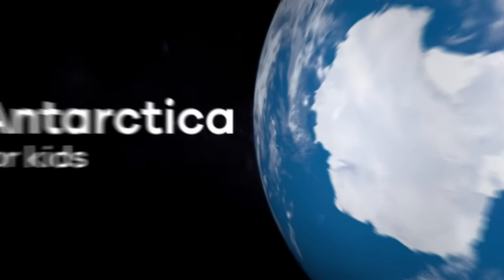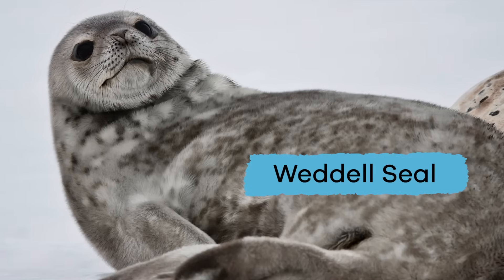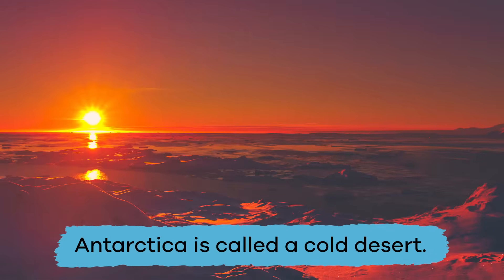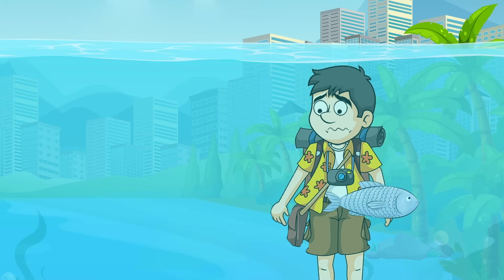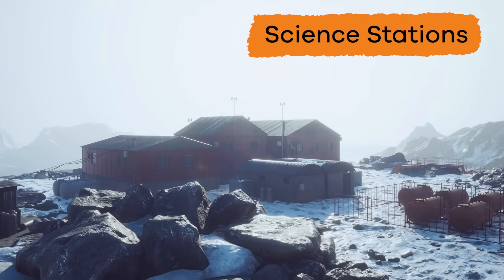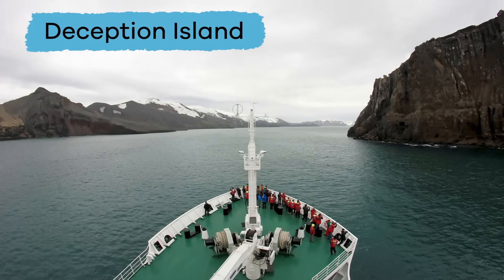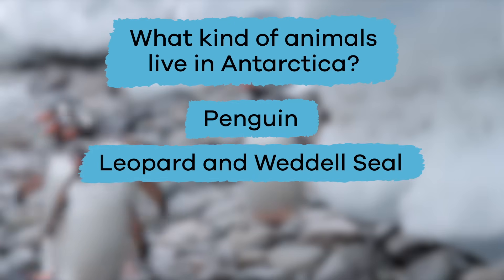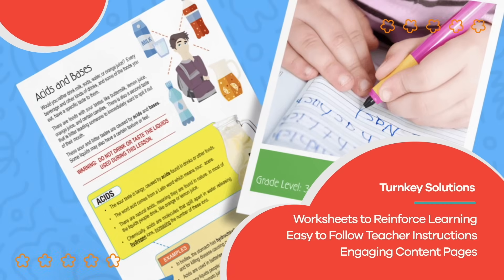Antarctica | Learn Facts about Antarctica for Kids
Did you know that Antarctica, the coldest place on Earth, is a desert? Not only that, it's the largest desert in the world! In this video for kids, you will learn this and other fun facts about Antarctica, the only continent on which people don't live (except for scientists).

Antarctica is an amazing and unique place. Located at the bottom of the earth, it is almost completely covered in ice. Only 2% of it isn't. It is considered a desert because it receives such a small amount of rain every year. So why is there so much snow? It's because the snow that does fall never melts; it's just too cold. Instead, the snow just builds and builds and builds. As a result, it has become one giant piece of ice.

It's far too cold for humans to live comfortably, but it's just right for some animals. The creatures who call this place home include penguins, leopard and weddell seals, killer whales (orca), fish, and krill. The plant life that thrive there include moss, non-marine algae, and many fungi and bacteria.

Perhaps one of the most interesting facts about Antarctica is that the season of winter yields no sunlight! There are only two seasons here: winter and summer. That means that for six months, the sun doesn't shine! It goes down in March and doesn't come up again until the beginning of October! It is dark 24 hours a day for six whole months.

We hope you and your student(s) enjoyed learning about this cold continent! If you want to learn even more, head over to our website and download one of our many free lesson plans about continents, full of activities, worksheets, and more!

What you will learn in Antarctica:
0:00 Introduction to and facts about Antarctica
1:12 Animal and plant life
2:16 Largest desert in the world
3:15 Antarctica's temperature
4:16 Two seasons in Antarctica
4:40 Explorers of the continent
5:34 Sites you would see in Antarctica
6:45 Review of the facts
7:33 Antarctica belongs to everyone